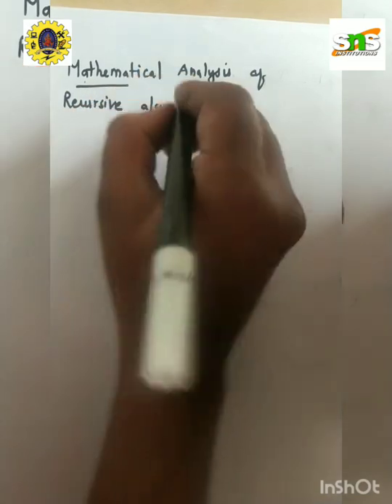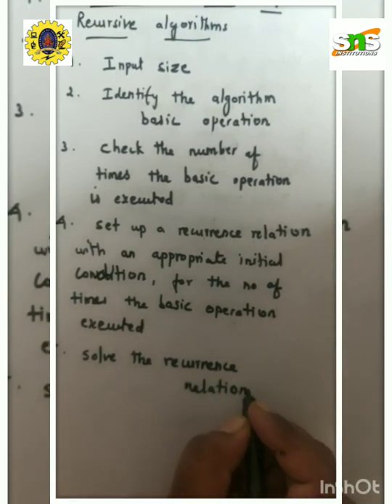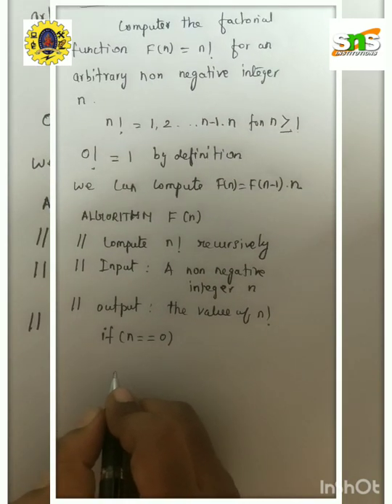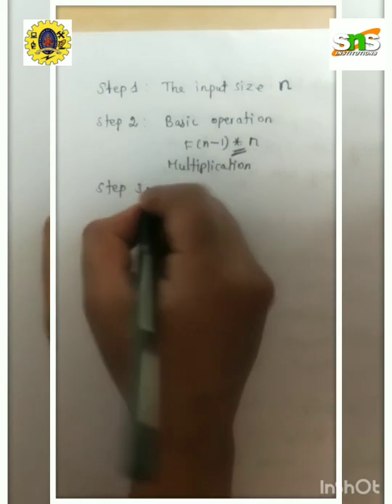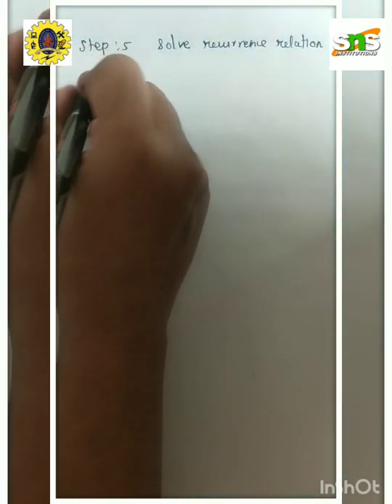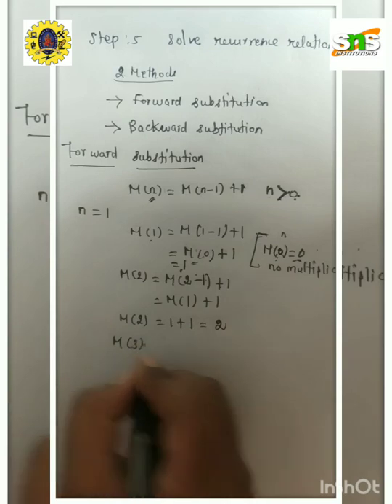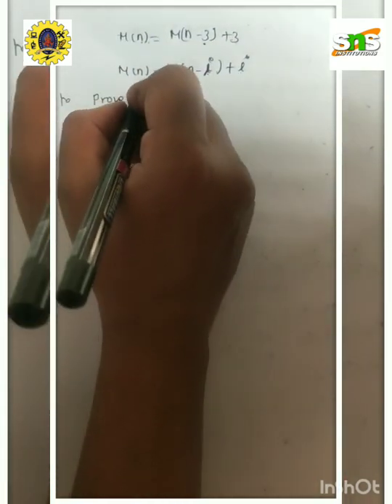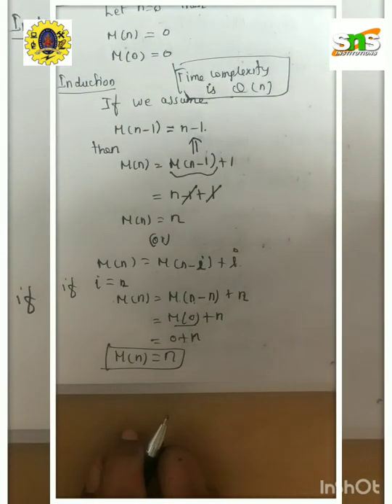Mathematical Analysis of recursive algorithm Factorial